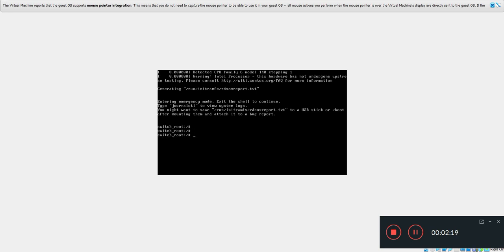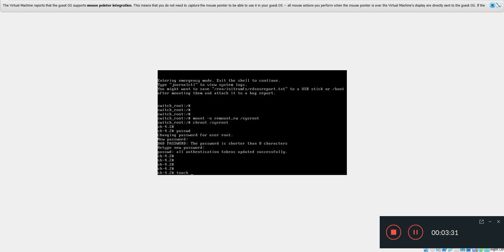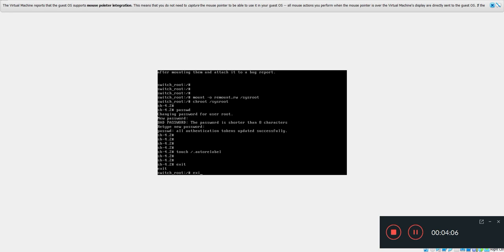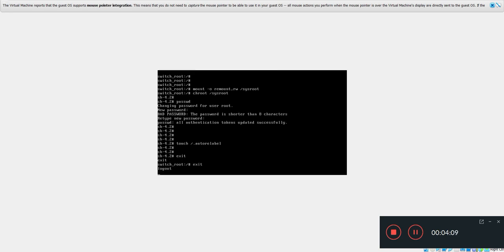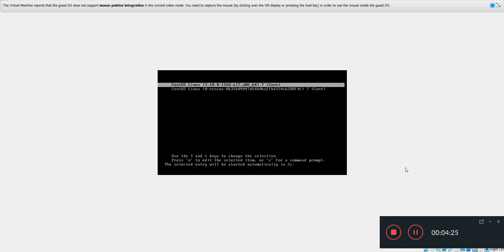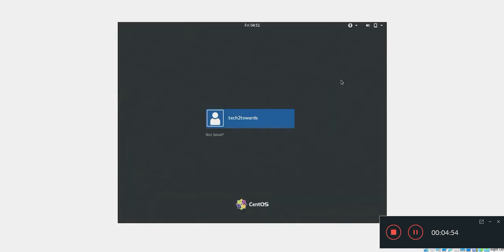reset root user password in CentOS 7 | reset root password in centos and redhat linux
Topic ) Reset CentOS & Redhat Root User Password

My Expertise In –
AWS ,  Azure , Web Hosting,  Domain Hosting, Linux,  Docker, Kubernetes  and ETC.